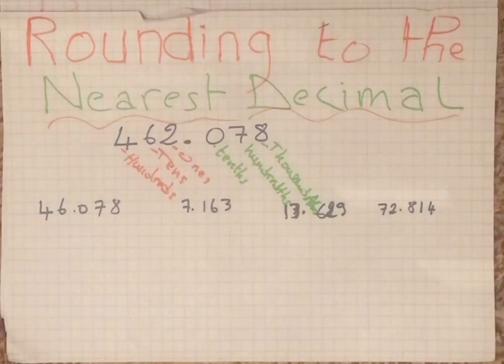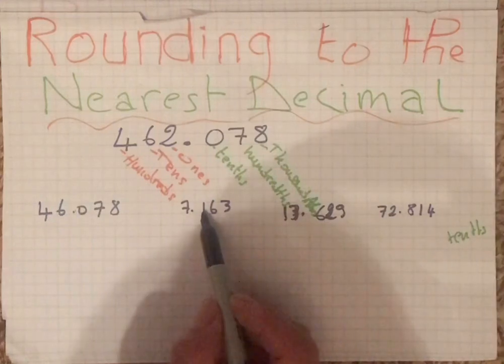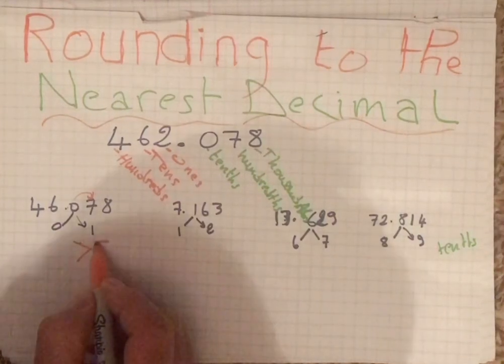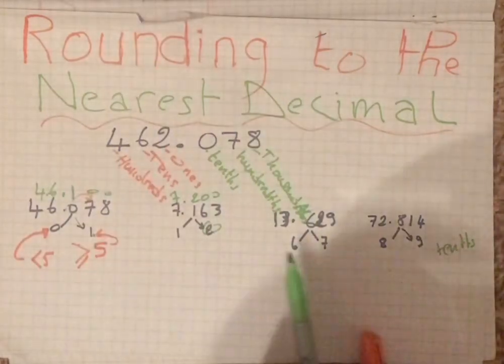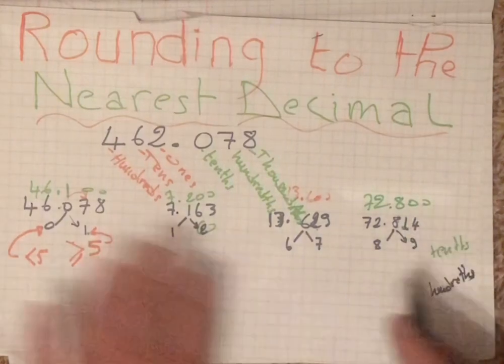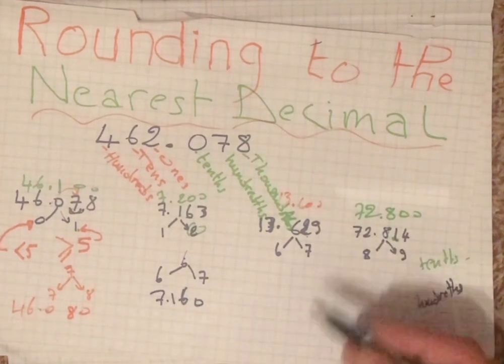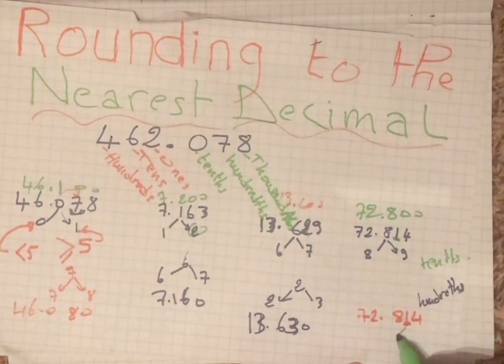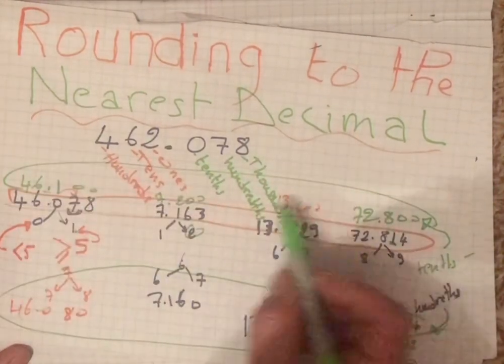This video shows how to round numbers to 1 or 2 decimal places.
in This video learn how to round numbers to 1 or 2 decimal places.
how to solve it , find a solution, problem solving, maths experts, expand your brain
Learn how to round numbers to one and two decimal places etc.